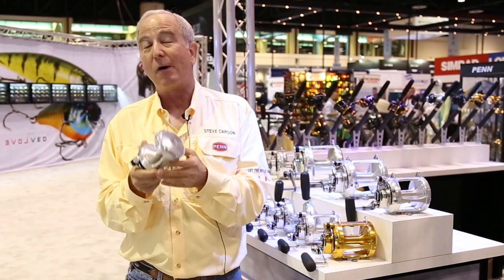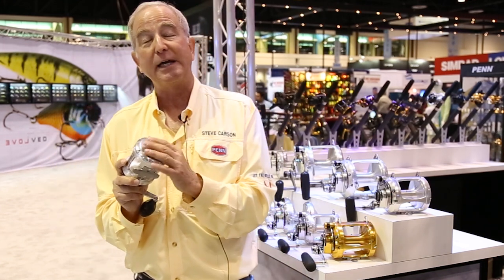Steve Carson, AKA TunaNorth, reporting from ICAST - Silver Internationals, NOW AVAILABLE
Same great reel you've always known and trusted, same specs, same price, just a new color.